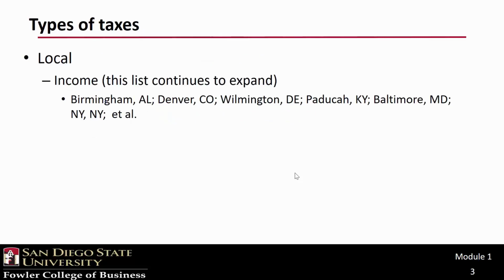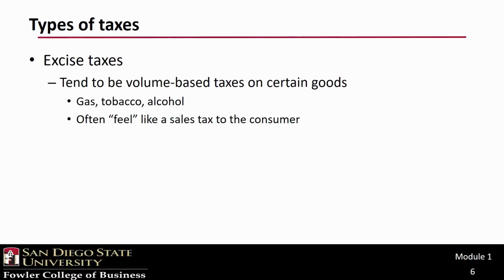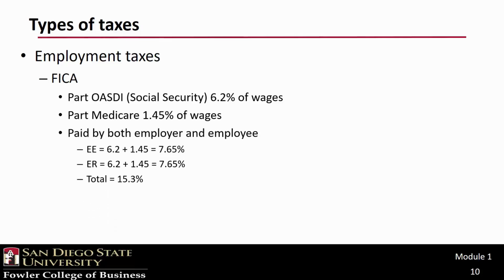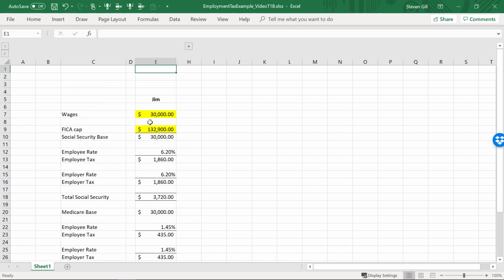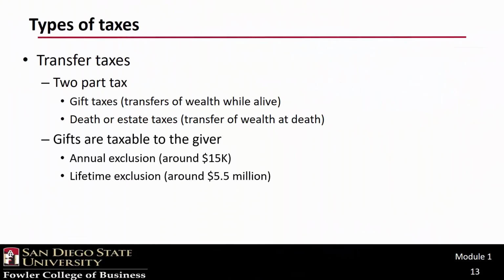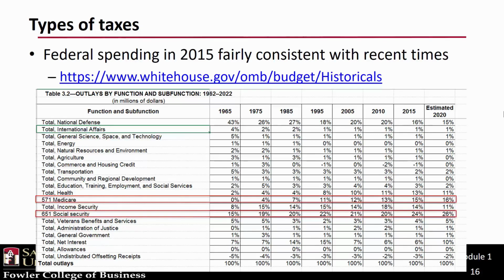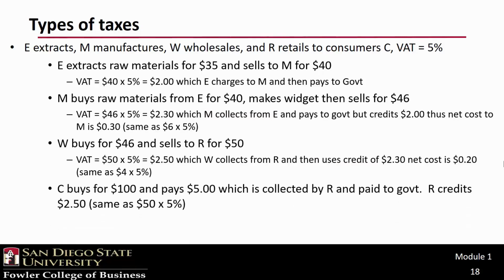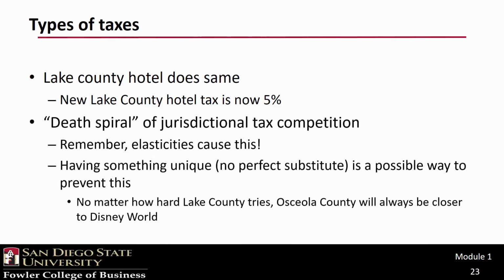ACCTG325 Video T1B